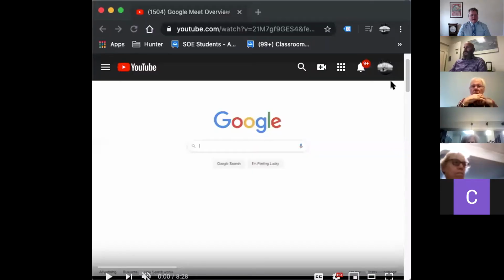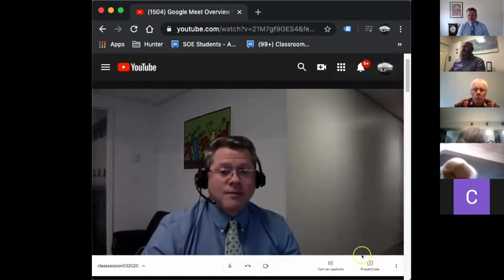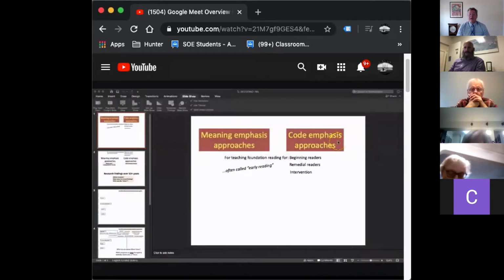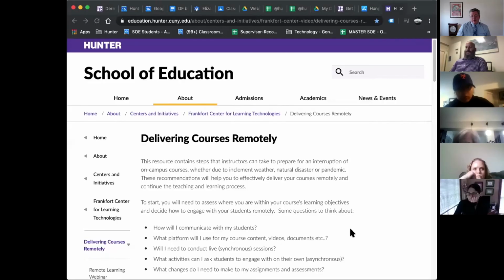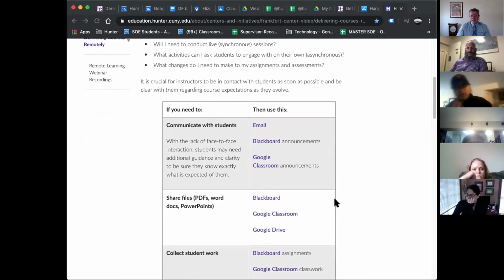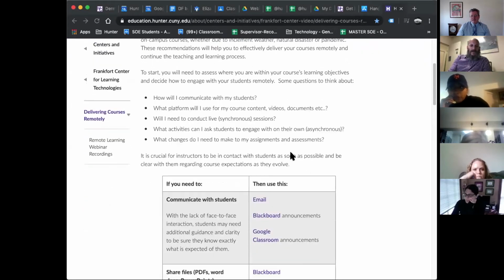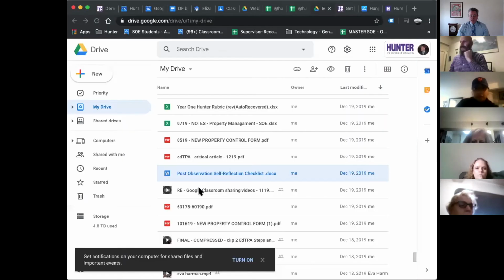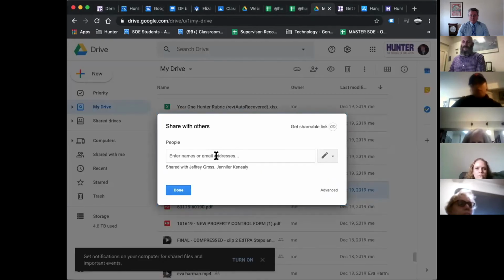Google Meet Webinar with Dermot Foley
Presented by the Frankfort Center for Learning and Technology of the Hunter College School of Education.